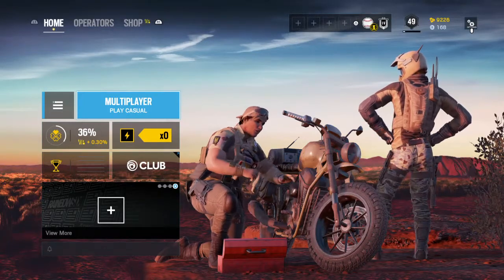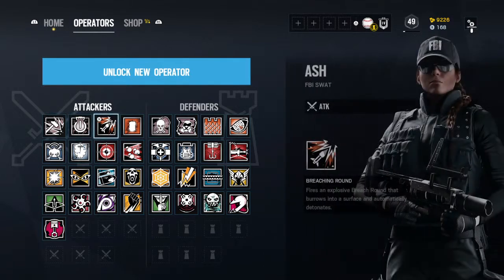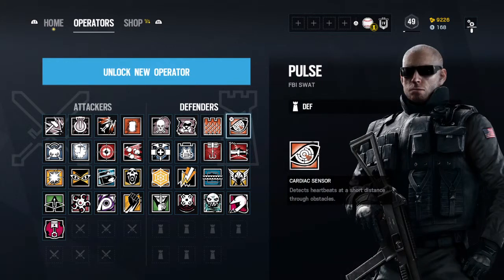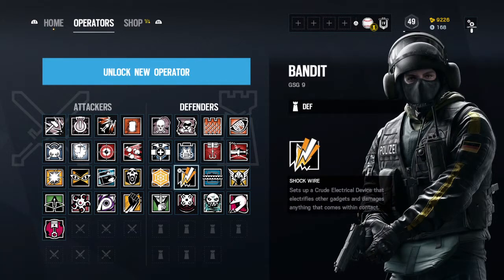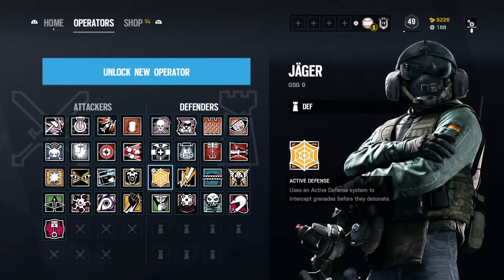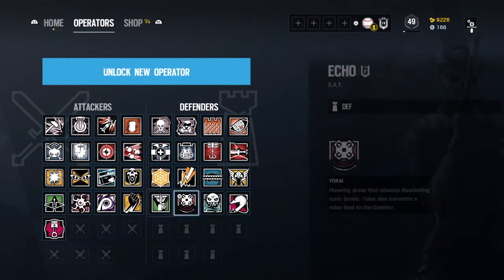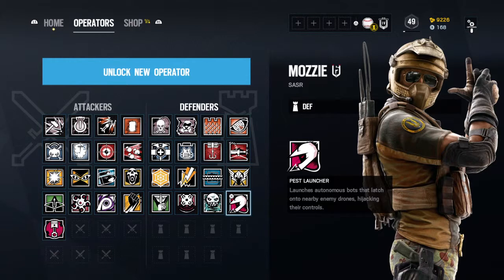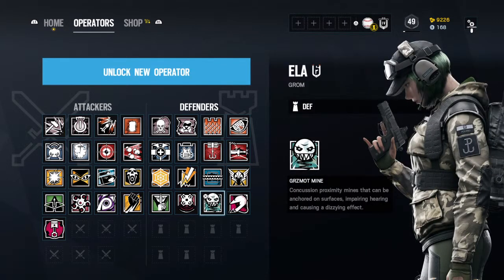My favorite 5 defense ops in rainbow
1. Ela
2. Mozzie
3. Jäger
4.Bandit
5. Pulse